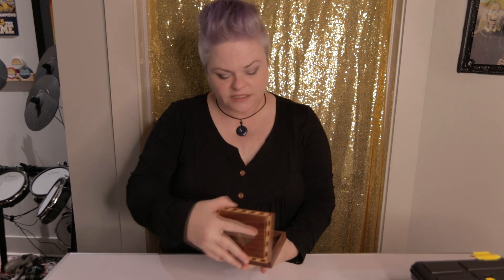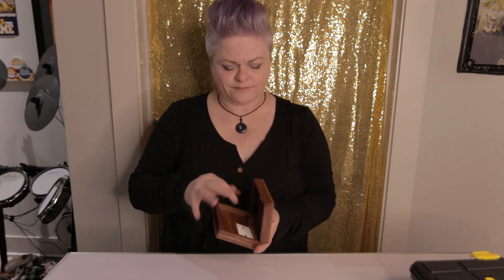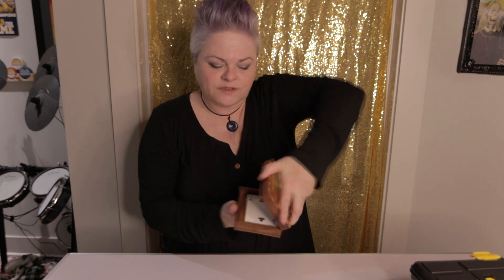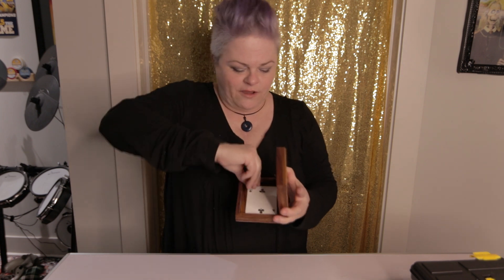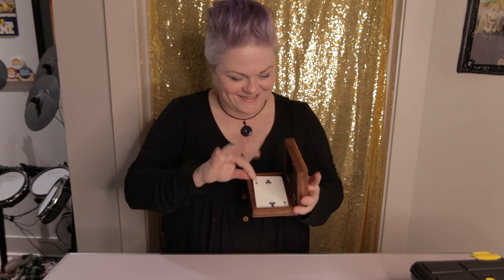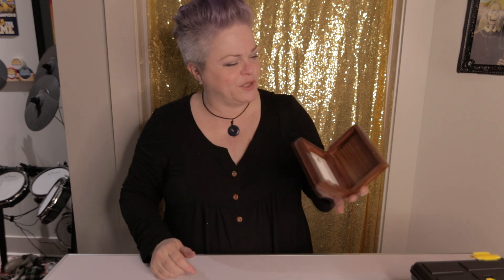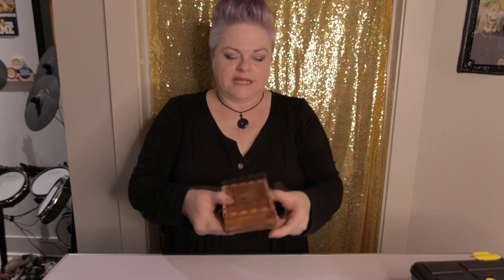MAGIC MONDAYS - Antique Card Change Box - DEMO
In this trick, I make objects change with my antique card change box.

To learn how to do this trick and more, go to my

to help grow my podcast and other projects!  You'll get early and exclusive content that you won't get anywhere else and so much more!

My Donner Solid Electro-acoustic Concert Ukulele DUC-4E

MY SETUP:

CAMERA
Canon SL3 Bundle (my camera is a SL2)

18-inch LED Light Ring Set

LENSES
Tokina ATX-i 11-18mm F2.8 Lens

Avella VH501 72 inch Professional Heavy Duty Aluminum Tripod
JCTRIWAY Tablet Holder for Microphone Stand